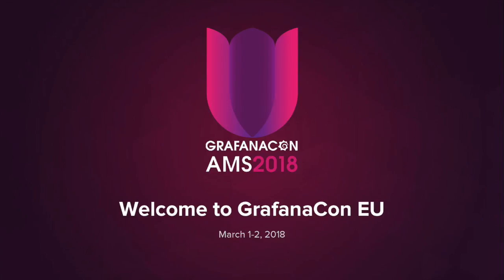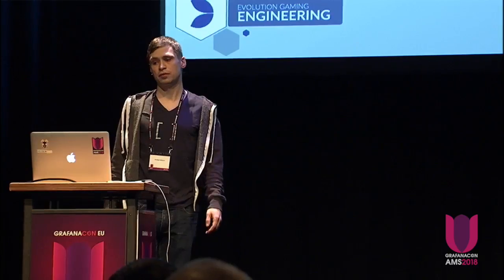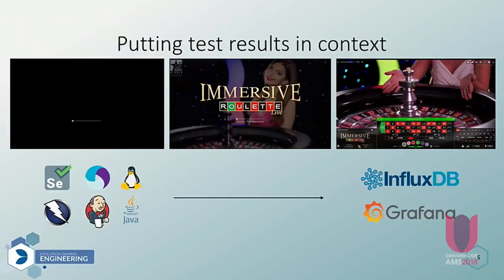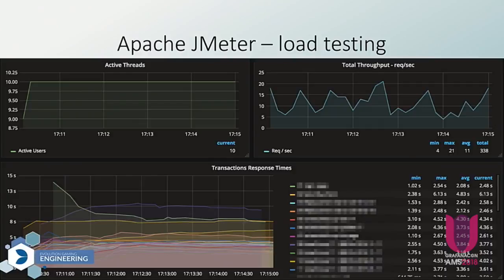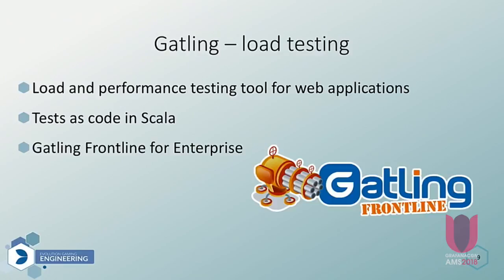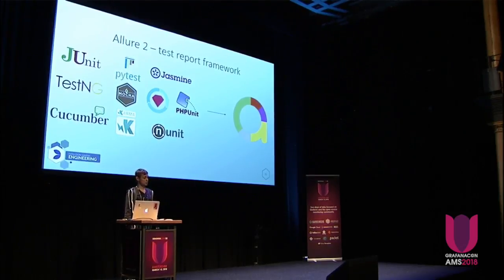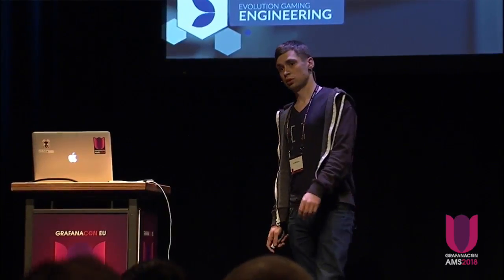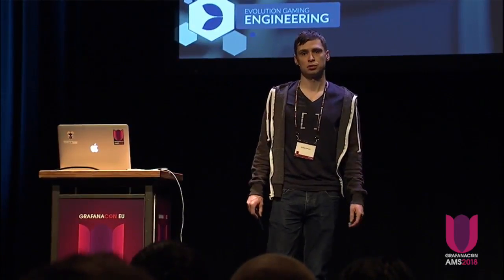Grafana Usage in the Quality Assurance Process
Andrejs gives insights of how visualization of data can improve testing process by Grafana usage in performance tests, monitoring of test environments and other QA activities and which time series data base fits best for such tasks.